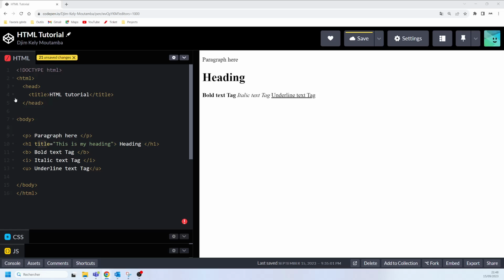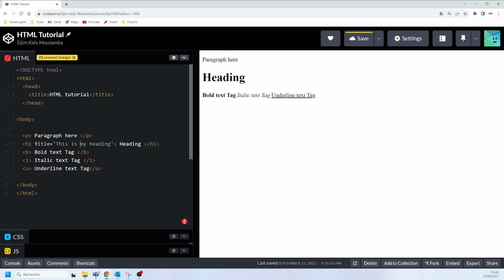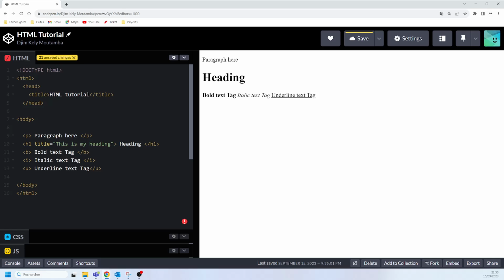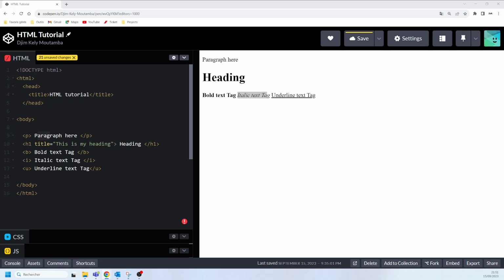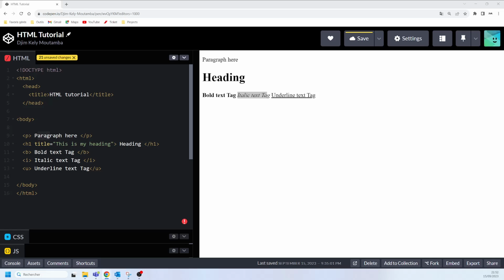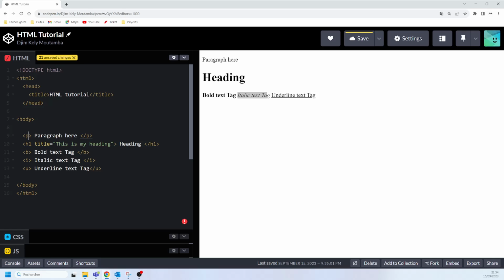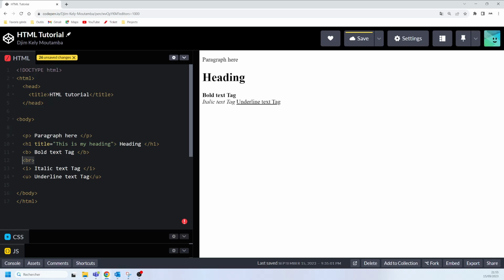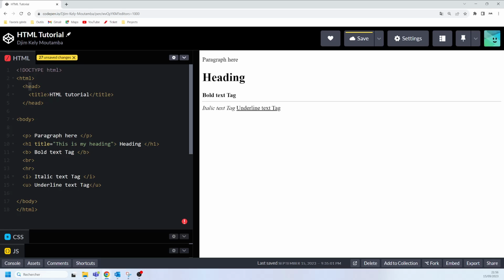HTML Tutorial #2 - HMTL Building Blocks, Tags and Attributes